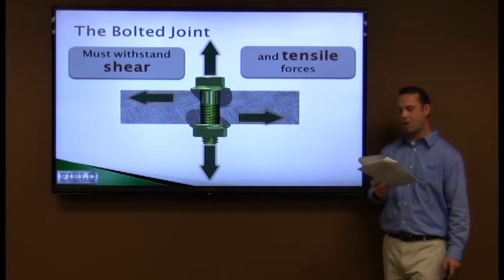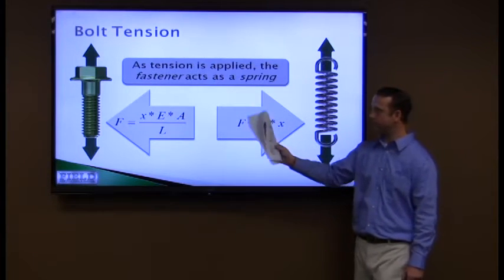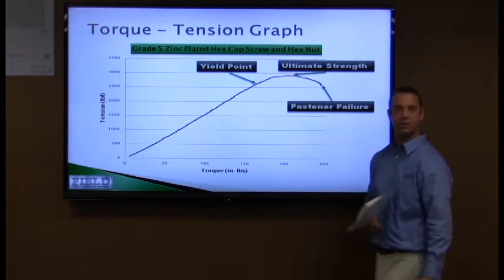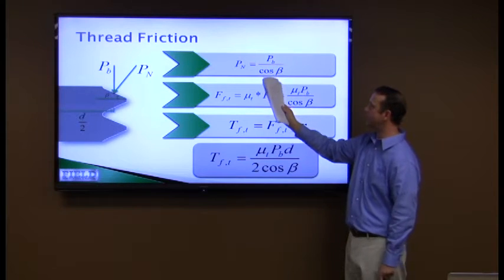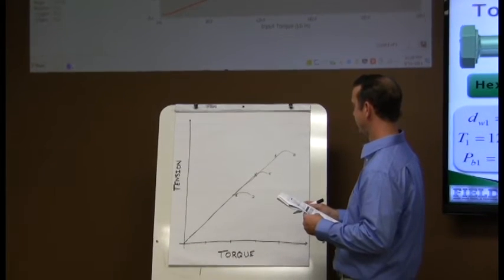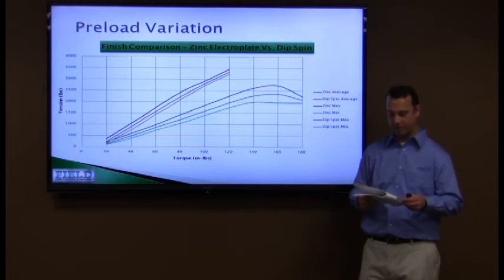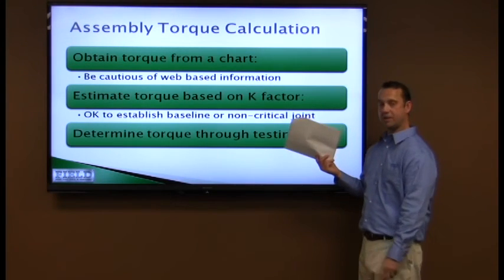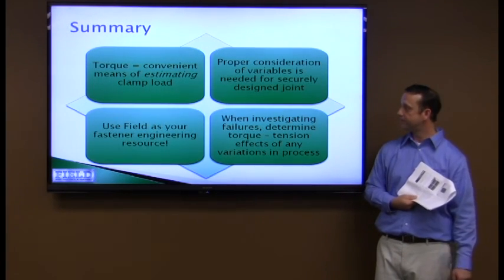Torque and Tension